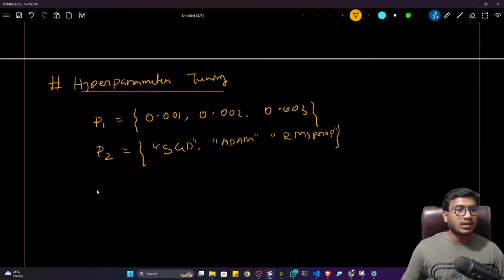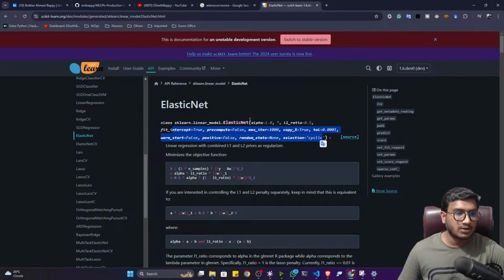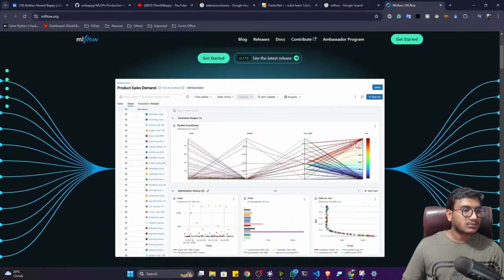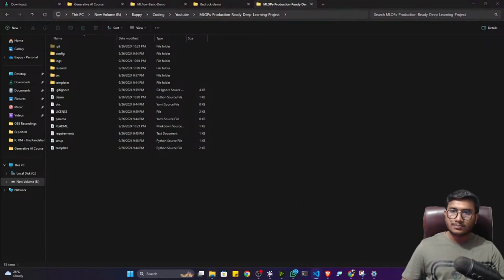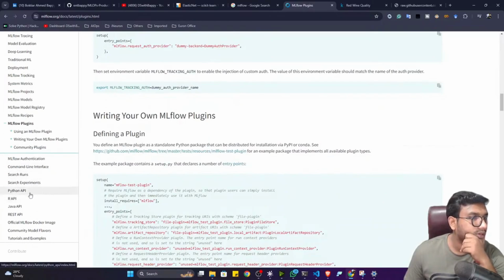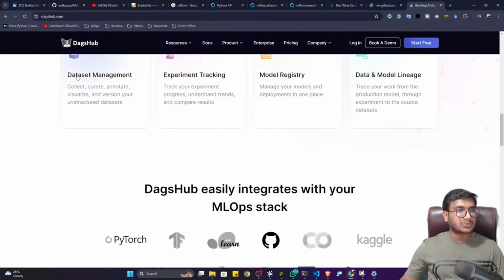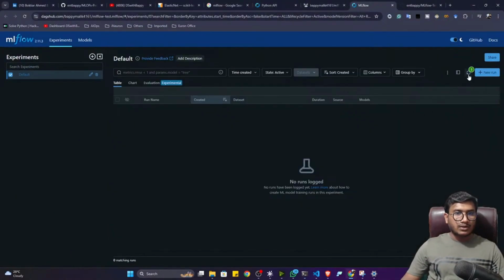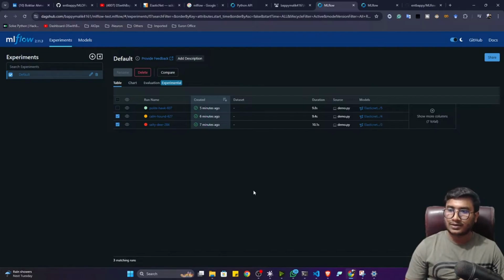Day 6 - MLflow Experiment Tracking | MLOps Foundation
MLOps Foundation Series:😍🚀 Getting Started with Machine Learning Operations
Learn the fundamentals of MLOps and how to bridge the gap between data science and production engineering. In this series, we'll cover everything from model versioning to deployment pipelines, helping you build robust ML systems that scale.

Thanks!

YOU JUST NEED TO DO